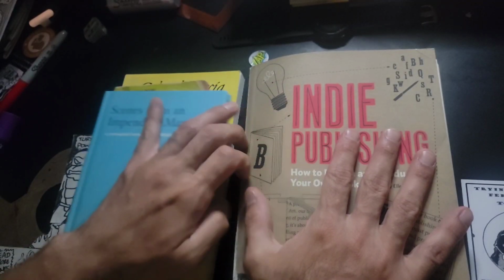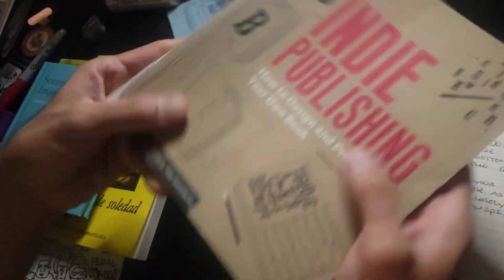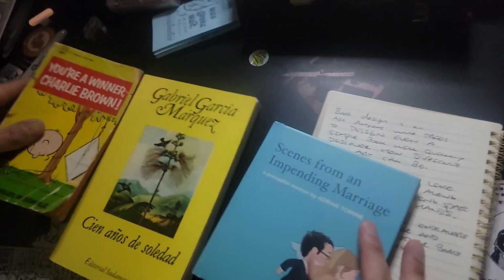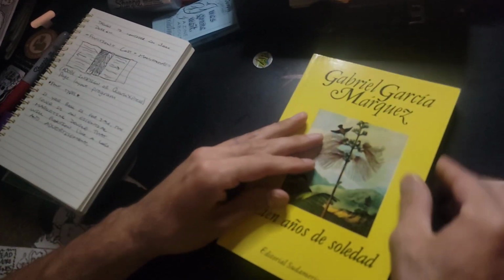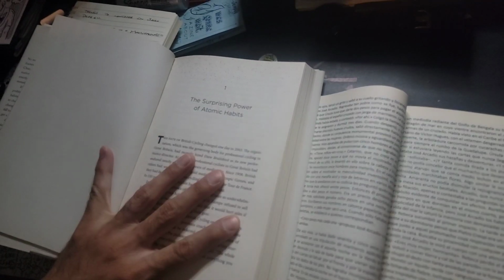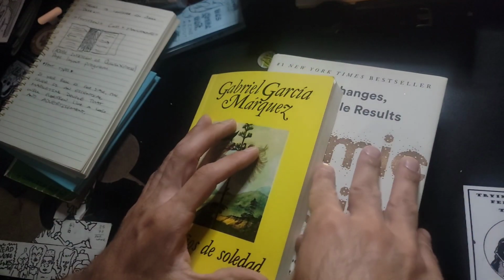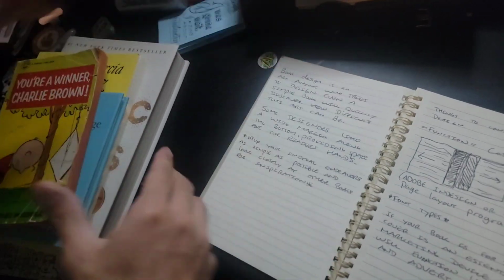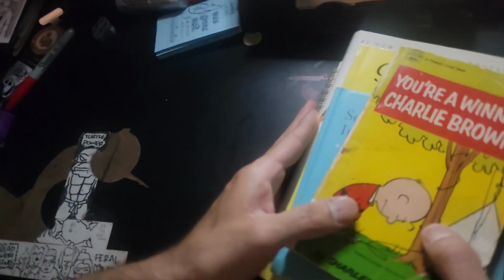The Art of the Indie Book: Book Design Theories for Self-Publishers & Creatives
Dive into the fascinating world of indie publishing with me as I share my thoughts on book design theories! In this video, I break down the elements that make a book cover and interior stand out, from typography and layout to color theory and materials. Whether you're a DIY publisher, a comic book artist, a print enthusiast, or a creative entrepreneur, understanding these design principles can elevate your work and attract more readers. Join the discussion on how to make your self-published book a work of art.